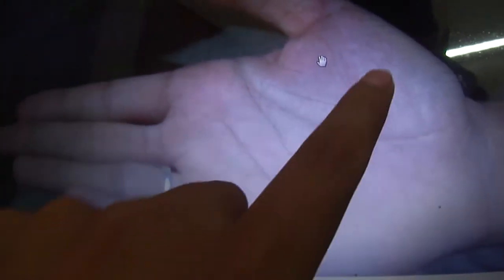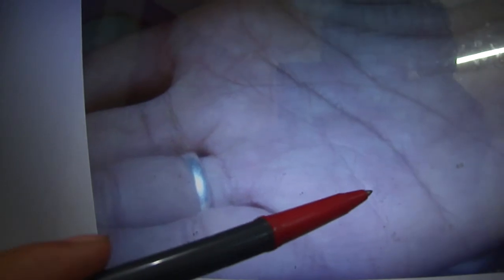sample palm palmistry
i am shwetank into palmistry